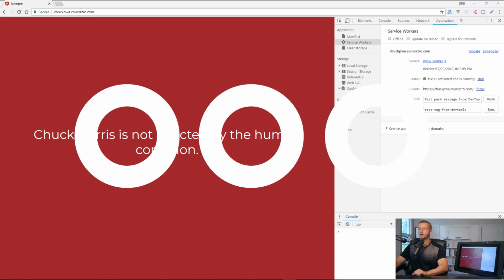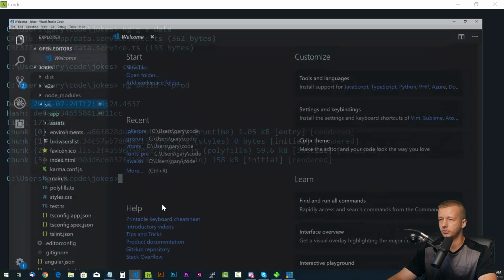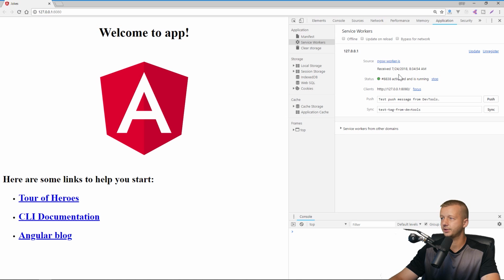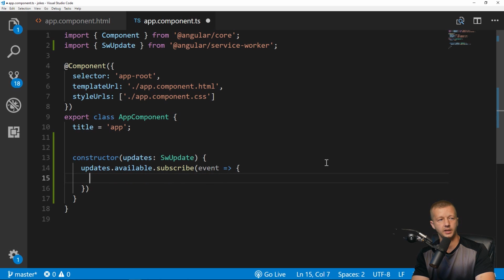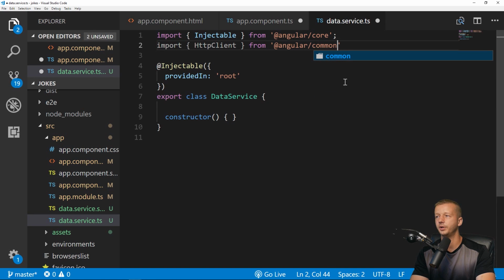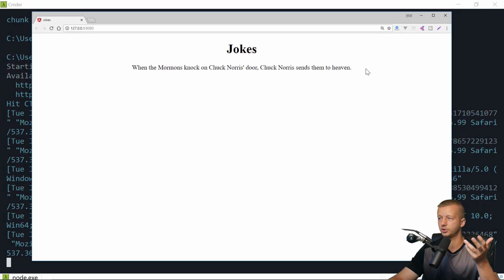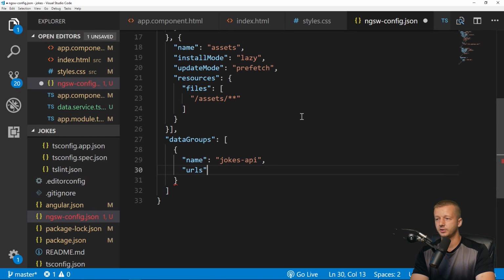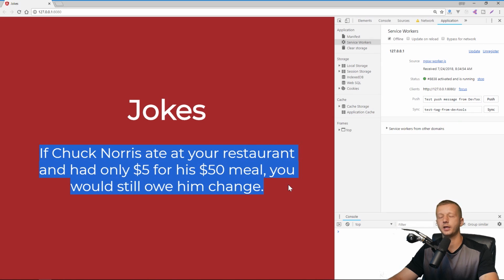Build your First Angular PWA from Scratch (Angular 6 PWA Tutorial)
Today's Question: Have you or are you planning on building a PWA?
-- In this Angular 6 PWA tutorial, I'm going to show you how to create a PWA (Progressive Web App) based on Angular 6. PWA's are awesome, in that they allow your apps to work offline, and they bypass the app stores; users can install them on their home screens! Hang tight, as I will be covering more PWA related content soon.